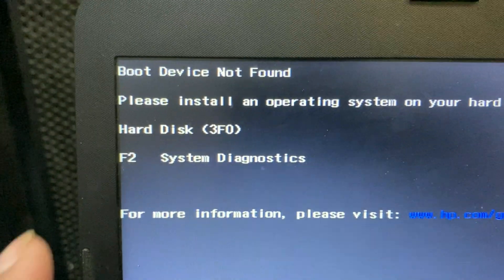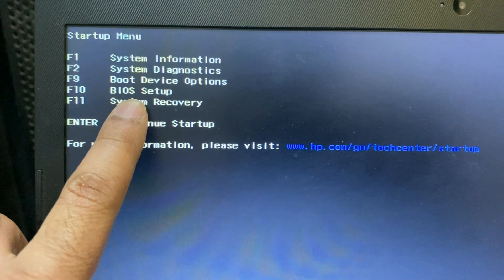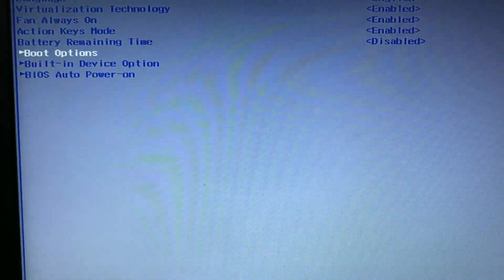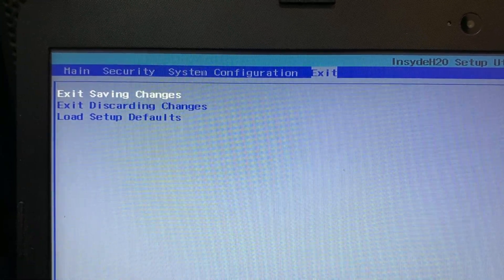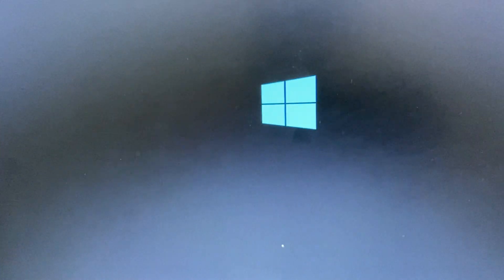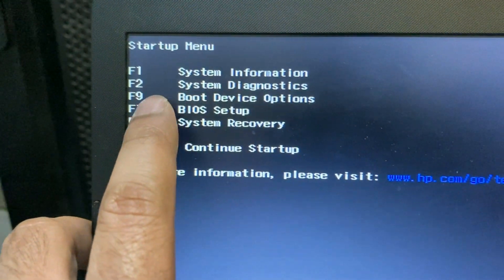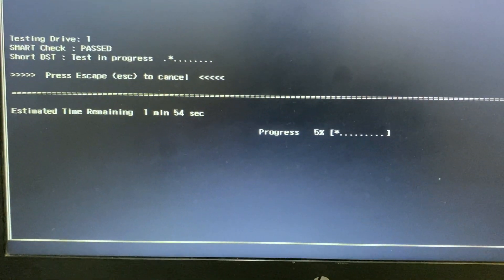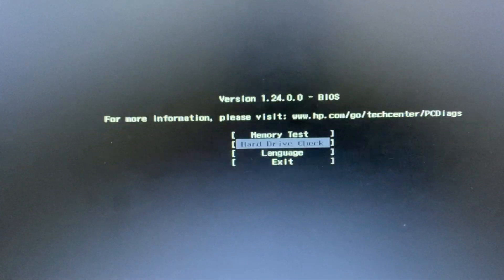[3 Method] How to Fix 3F0 boot device not found or hard drive error